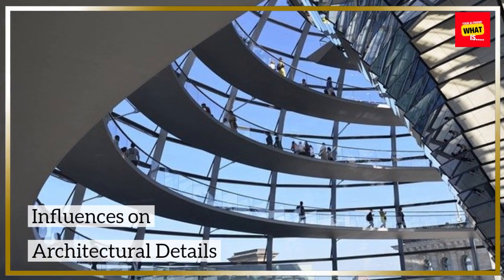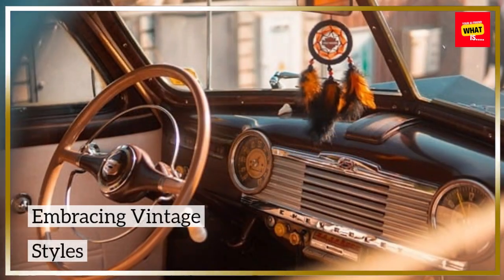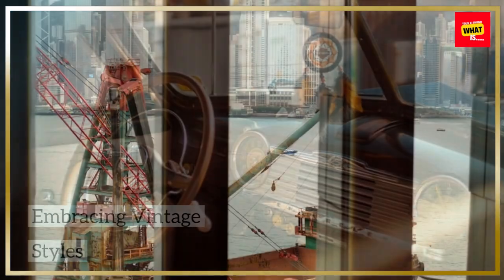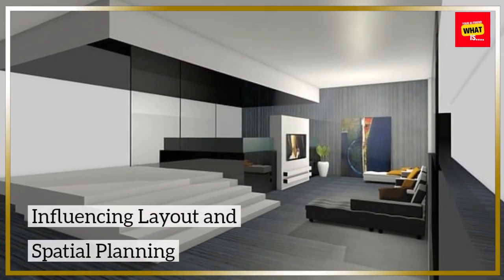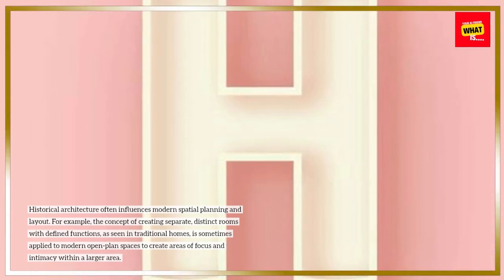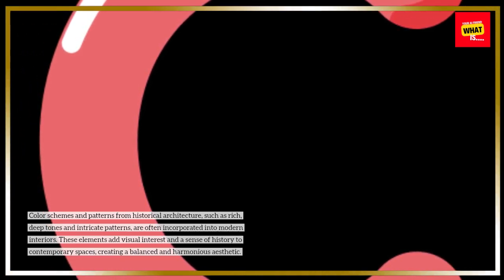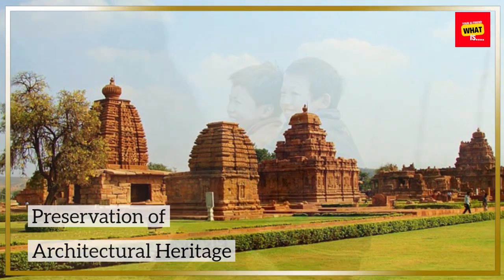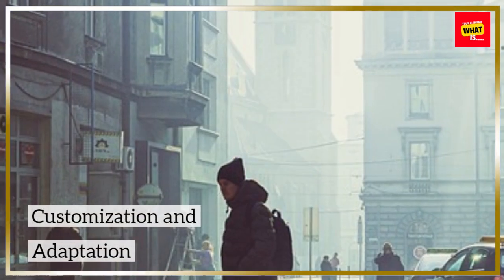How Does Historical Architecture Influence Modern Interiors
Discover how historical architecture influences modern interiors, blending old-world charm with contemporary design. Learn about the art of integrating history into home decor